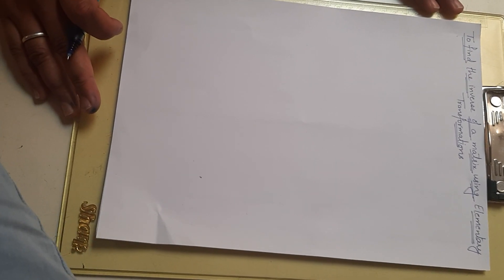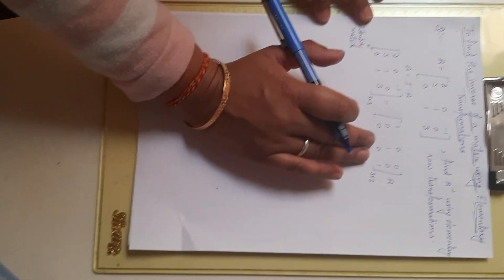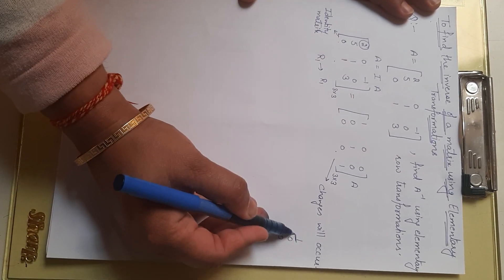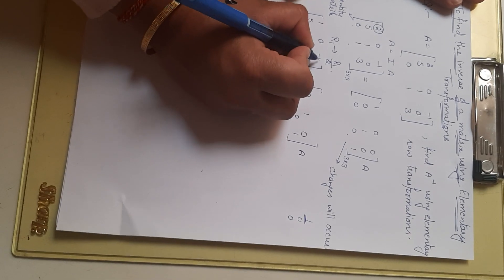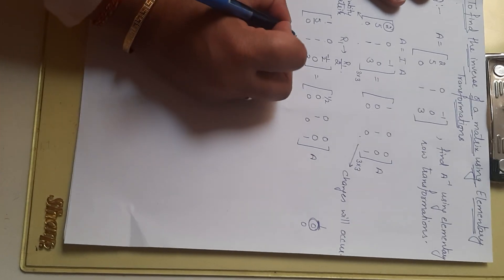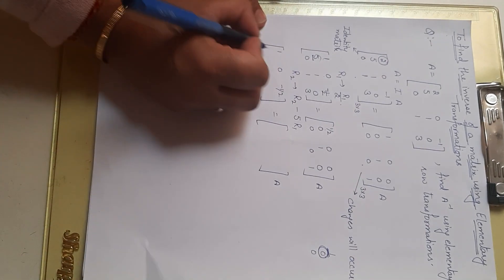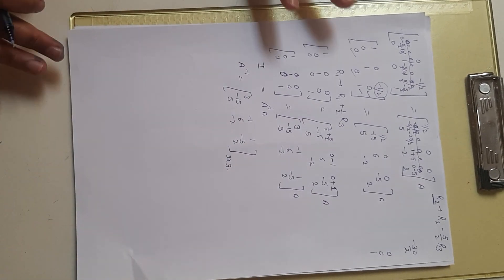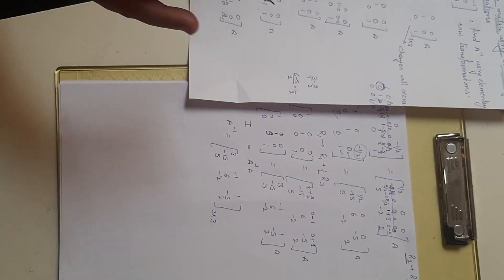Inverse of 3×3 matrix using Elementary Operations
To find inverse of 3×3 matrix using Elementary Transformations